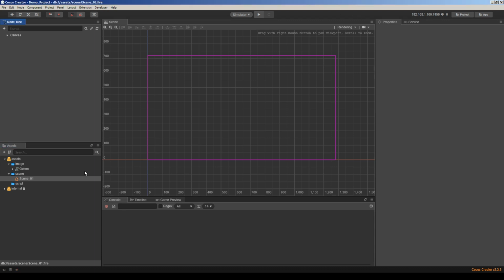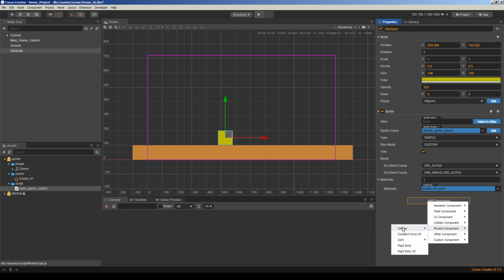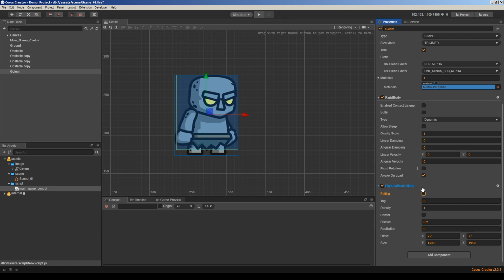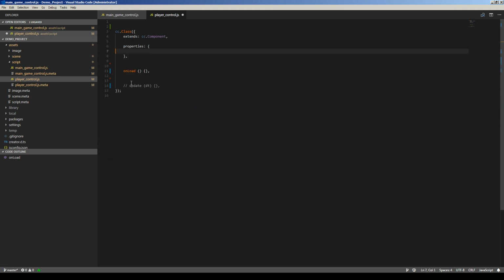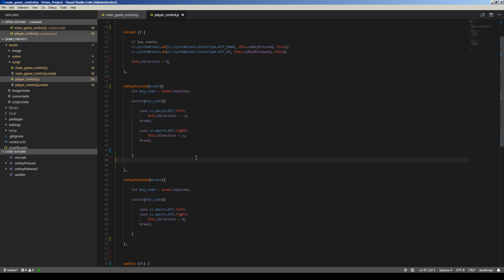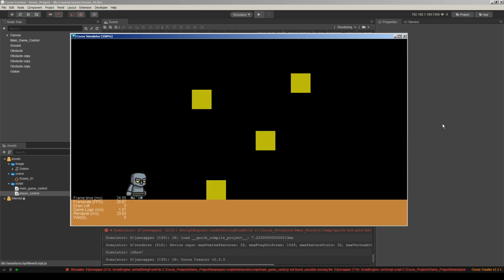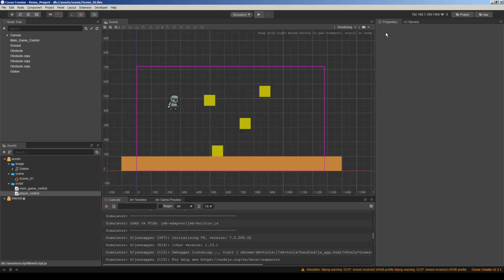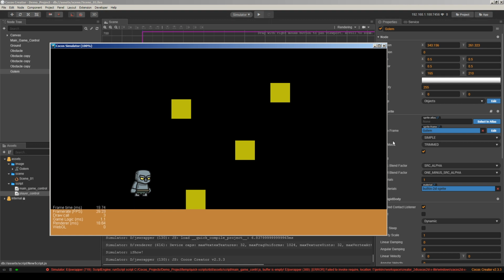Cocos Creator - 2D Platformer Using Physics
In this video I'm showing how to make simple 2d platformer walk and jump mechanics using physics engine in Cocos Creator.